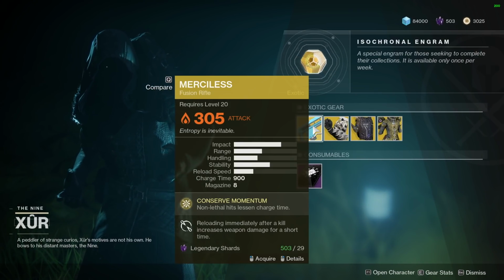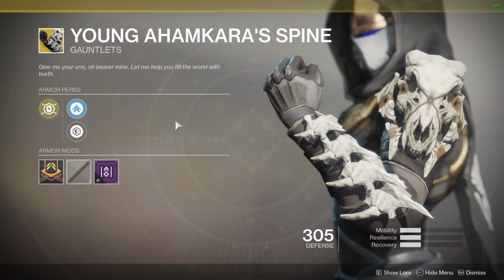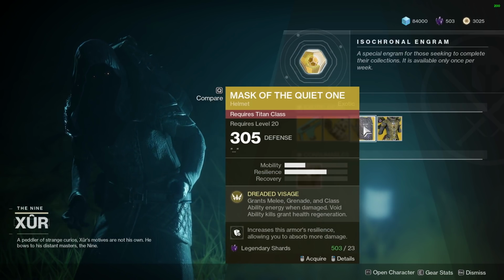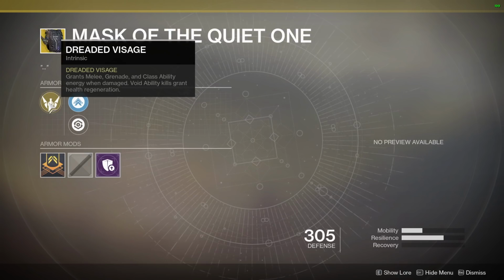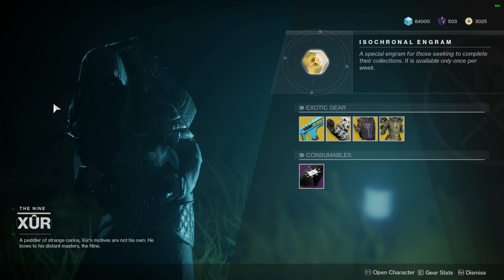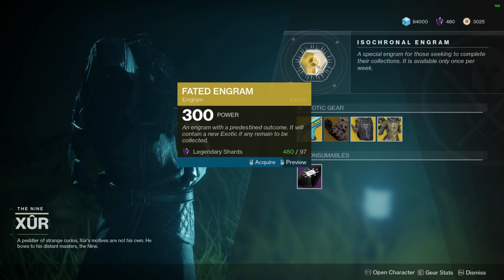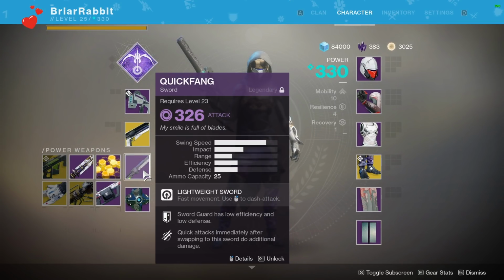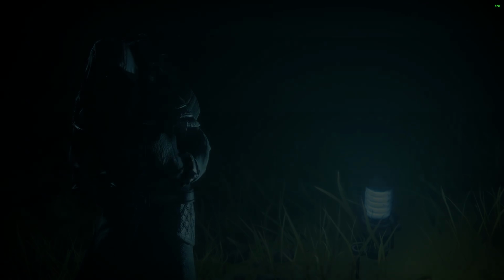Xur Location and Inventory 1/5/18 - Fated Engrams and Three Of Coins